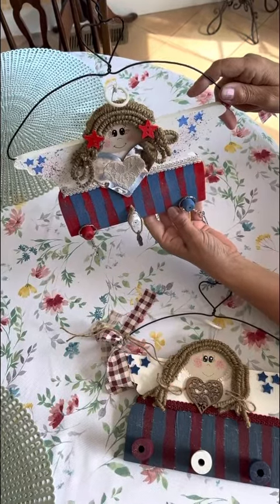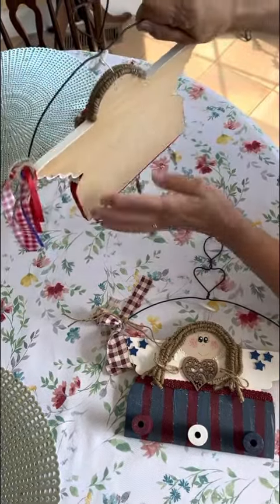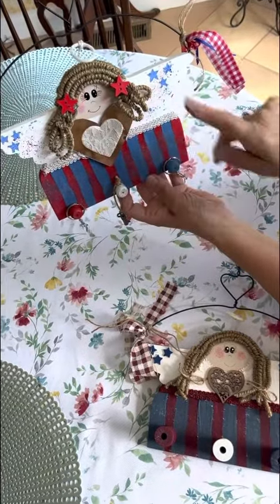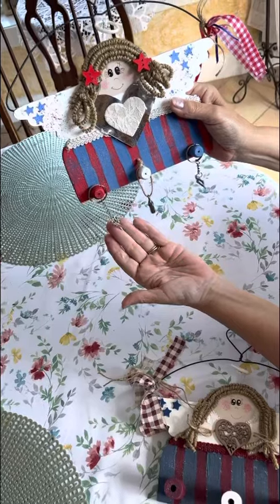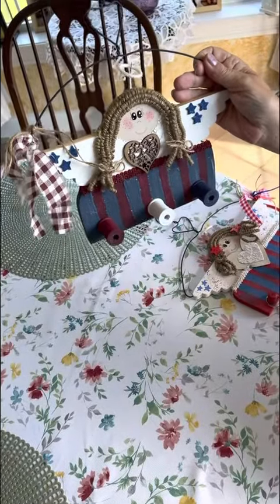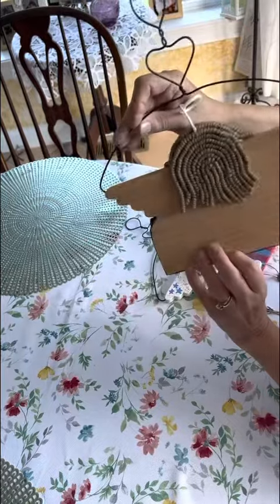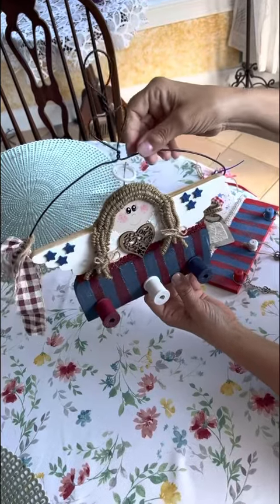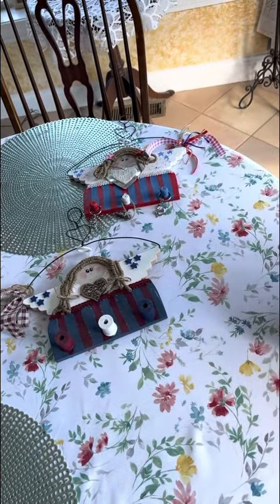Craft Exchange project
Patriotic project share